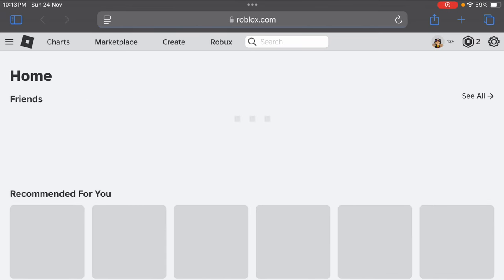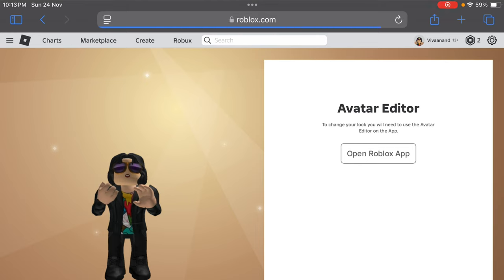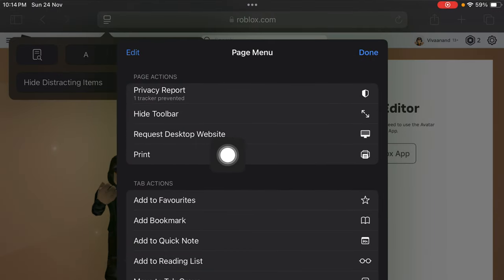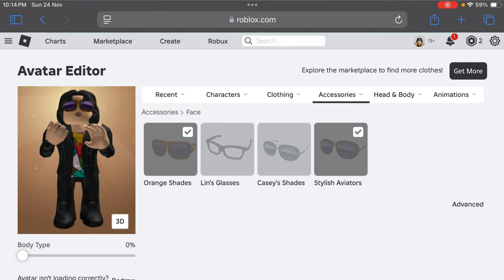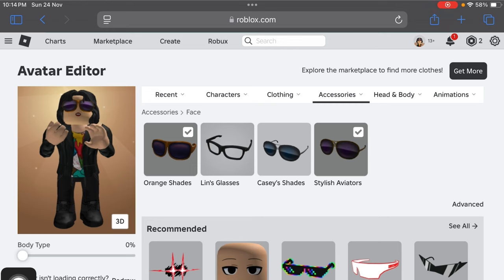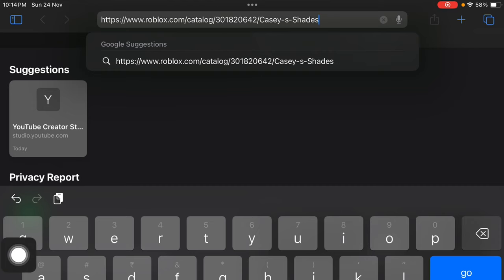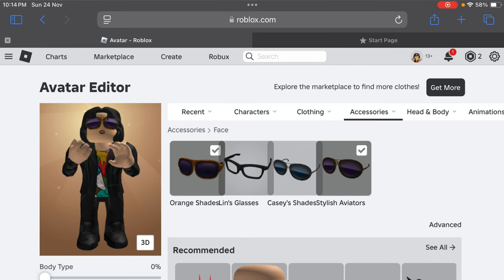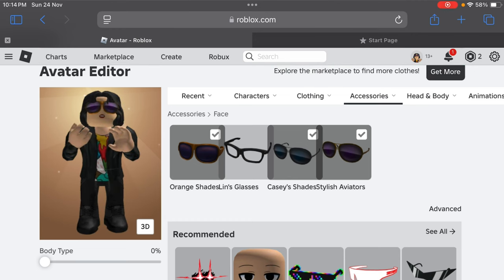How to equip or wear multiple face accessories on Roblox Ipad (Roblox accessories IPhone Tutorial)